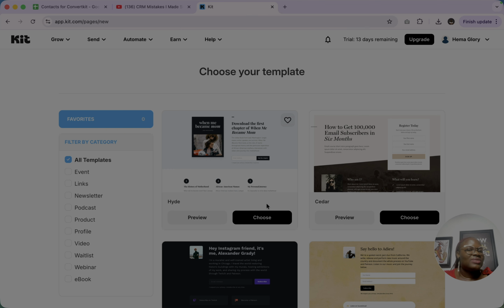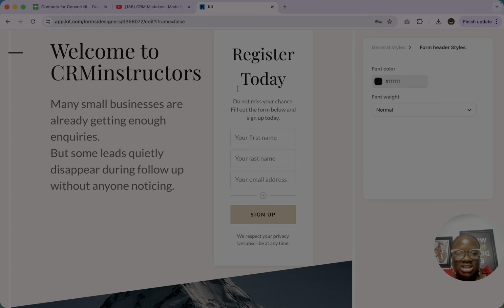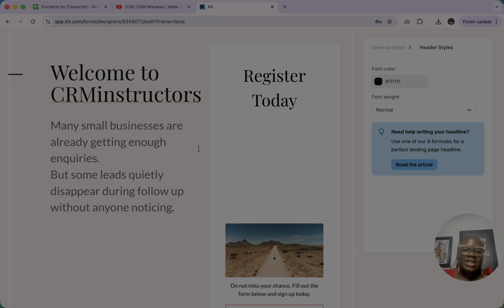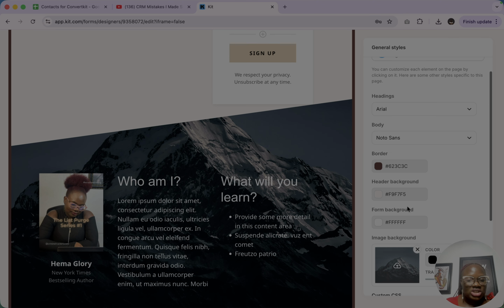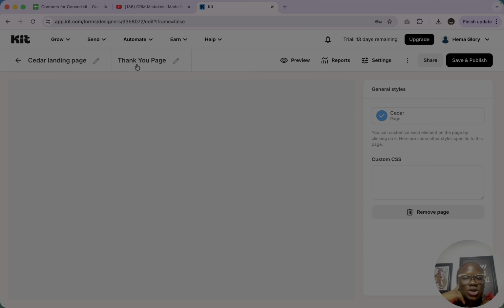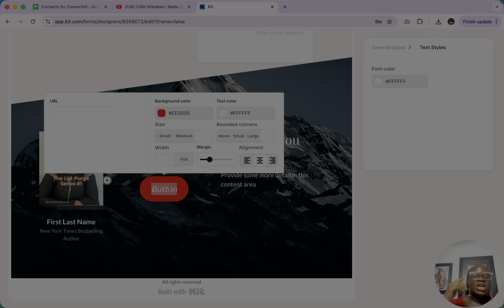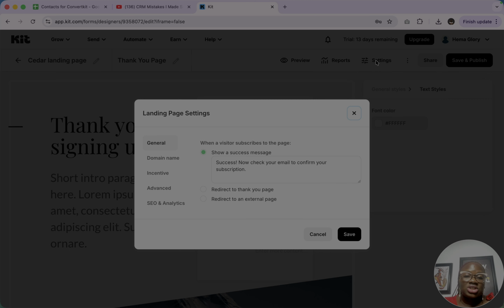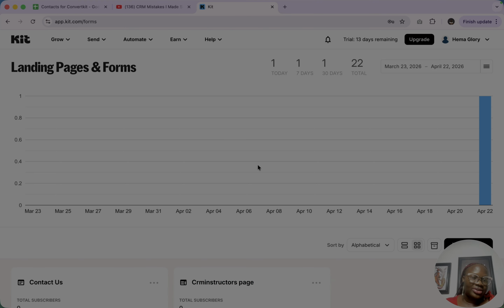How to Create a Landing Page in ConvertKit (Kit) for Free | 2026 Guide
Don't have a website yet? No problem. In this ConvertKit (Kit) tutorial, you'll learn how to build a standalone landing page from scratch, no coding, no website required.

In this video, you'll learn how to:
✅ Choose the right landing page template for your offer
✅ Customize headings, images, and form fields
✅ Style fonts, colors, and backgrounds to match your brand
✅ Publish your landing page and share it anywhere

🎯 Need hands-on help setting up your email marketing system? CRMInstructor offers a FREE consultation to map out your CRM and email marketing strategy.